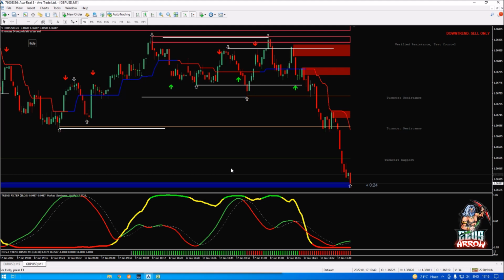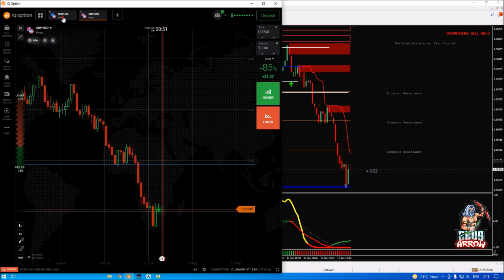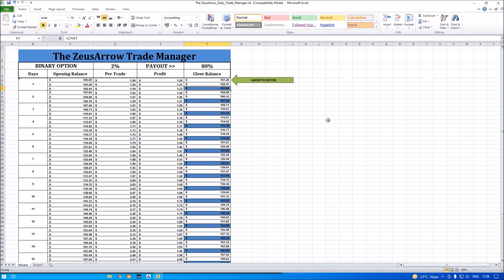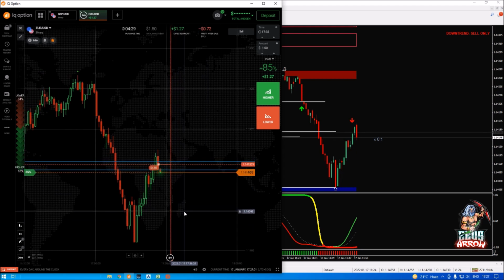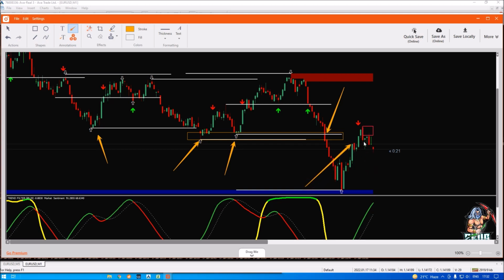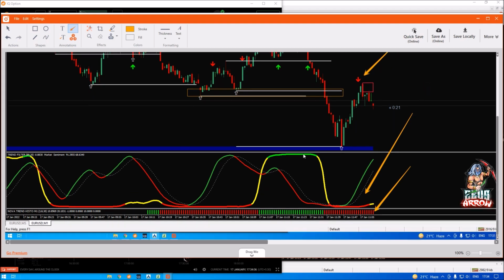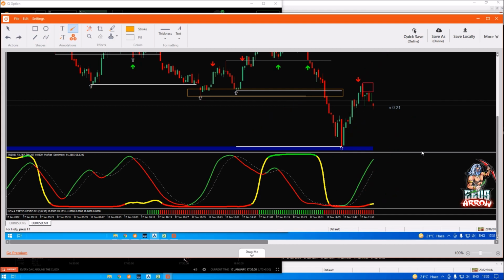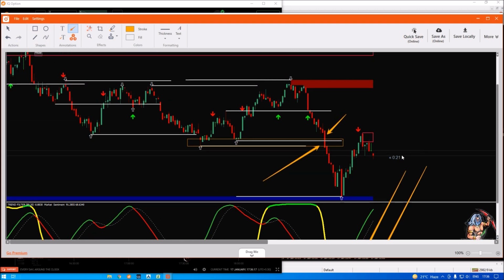The ZeusArrow 7.0 Indicator - Live Trading - Binary Option Strategy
★★★ TradingWolfs  ★★★

Take the professional🧑‍💻👩‍💻 approach towards your trading💹 career and become confident consistent profitable trader by using our powerful tools💪 and training .

👉🏻The ZeusArrow Binary Option Indicator
👉🏻The PrimeForex Indicator
👉🏻The GoldCup Indicator
👉🏻Binary Option AutoTrader
👉🏻The PrimeForex Universal EA
👉🏻1v1 Trading Mentorship

"Forex and Binary options trading carry a high level of risk and can result in the loss of all your fund. You should never invest money that you cannot afford to lose."

binary options,
binary options strategy,
binary options trading course,
binary options course,
binary options trading tamil,
binary options india,
binary option indicator strategy,
is binary options legit,
is binary options trading profitable,
is binary options profitable,
binary option trading journey,
binary option kya hai,
binary option kya hota hai,
binary option katie,
binary option trading kya hai,
binary option live trading,
binary option legal in india,
binary options live,
binary option line chart,
binary options live stream,
binary options learning,
binary option millionaire,
binary option money management,
binary option moving average strategy,
binary option market,
binary options money management strategy,
binary option moving average,
binary option no loss strategy,
binary options non repaint indicator,
binary options never lose,
binary options news,
binary options nadex,
binary option otc strategy,
binary options olymp trade,
binary options otc,
binary options or forex trading,
binary options one minute strategy,
binary option or forex,
binary option platform,
binary option psychology,
binary option profit,
binary options price action strategy,
binary option quotex,
binary option robot,binary option robot auto trading software,binary option rsi,
1 minute binary options strategy,
1 minute binary options indicators,
1 dollar binary options,
1 min binary options,
1 min binary options trading strategy,
binary option 2 minute strategy,
binary option strategy 2021,
binary option indicator 2021,
binary option sinhala 2021,
binary option strategy 2022,
binary option trading course 2020 hindi,
5 minute binary option strategy,
5 minutes strategy binary options 2020,